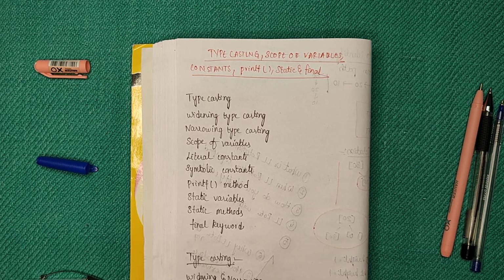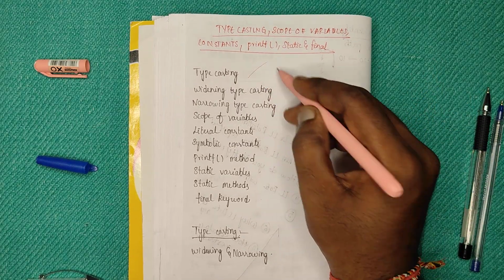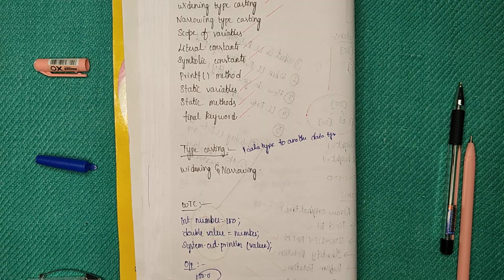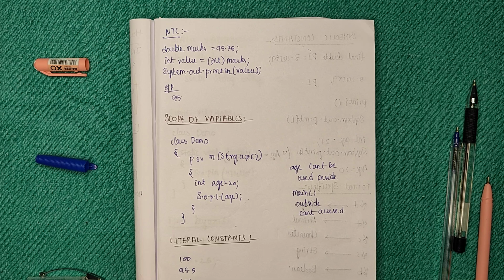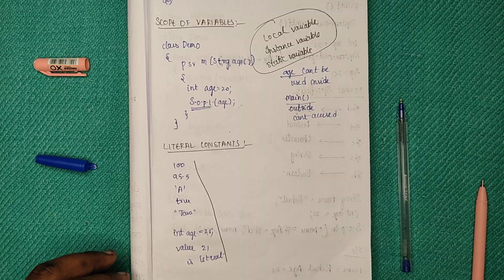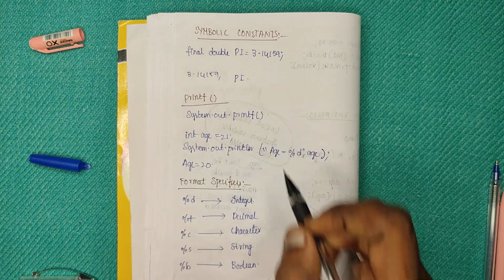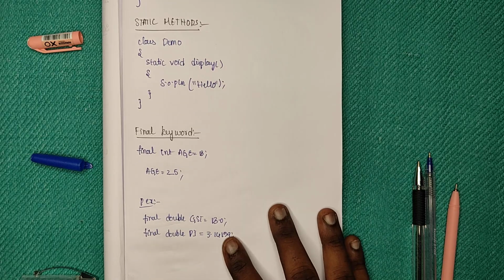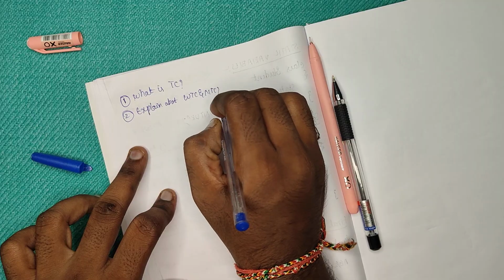Java Programming Unit 1 Video 5 |Type Casting, Scope, Constants, printf, Static & Final | JNTUK R23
🚀 JAVA PROGRAMMING | UNIT 1 – VIDEO 5

Welcome to Unit 1 – Video 5 of the Java Programming course. In this lecture, we cover some of the most important Java concepts that are frequently asked in JNTUK R23 semester examinations** and are also essential for students from other universities.

This lecture is explained in a simple, beginner-friendly, and exam-oriented manner with real-life examples, professional examples, Java programs, and important university questions.

📚 Topics Covered in this Video:

✅ Widening Type Casting (Implicit Casting)
✅ Narrowing Type Casting (Explicit Casting)
✅ Scope of Variables
✅ Local Variables
✅ Introduction to Instance Variables
✅ Introduction to Static Variables
✅ Literal Constants
✅ Symbolic Constants
✅ final Keyword
✅ printf() Method in Java
✅ Format Specifiers (%d, %f, %c, %s, %b)
✅ Static Variables
✅ Static Methods
✅ Java Programs with Examples
✅ Real-Life Examples for Easy Understanding
✅ Important Semester Examination Questions

💻 Programs Explained:

✔ Widening Type Casting Program
✔ Narrowing Type Casting Program
✔ Scope of Variable Example
✔ printf() Method Example
✔ Static Variable Example
✔ Static Method Example
✔ final Keyword Example
✔ Complete Java Program Demonstration

🎯 This Video is Useful For:

✔ JNTUK R23 Students
✔ B.Tech CSE Students
✔ B.Tech IT Students
✔ AI & DS Students
✔ AI & ML Students
✔ Engineering Students
✔ Java Beginners

📖 Frequently Asked Semester Questions:

📌 Explain Type Casting in Java with suitable examples.

📌 Differentiate between Widening and Narrowing Type Casting.

📌 Explain the Scope of Variables in Java.

📌 What are Literal Constants and Symbolic Constants?

📌 Explain the printf() Method with format specifiers.

📌 Explain Static Variables and Static Methods.

📌 Explain the final keyword with examples.

📌 Write Java programs demonstrating Type Casting and printf().

🎯 Course Objective

This Java Programming course is designed to help B.Tech students understand every concept easily, prepare confidently for semester examinations, and build a strong programming foundation. The explanations are especially focused on **JNTUK R23** while also being useful for students from other universities with similar Java Programming syllabi.

👉 Paste Playlist Link Here

📌 Previous Video
👉 Paste Unit 1 Video 4 Link Here

📌 Next Video
👉 Java Operators (Assignment, Arithmetic, Relational, Logical, Bitwise, Increment/Decrement, Ternary)

📢 Share this lecture with your friends.

Learn Smart • Understand Concepts • Score High in Semester Exams